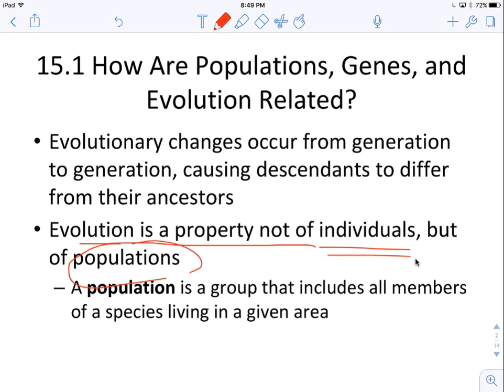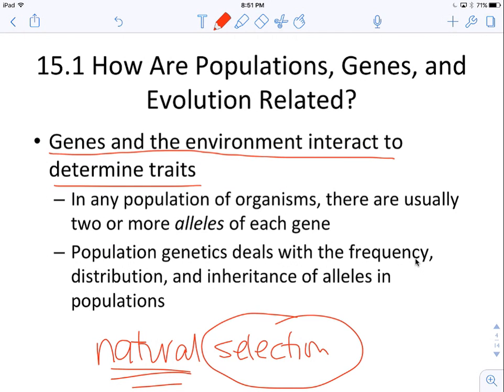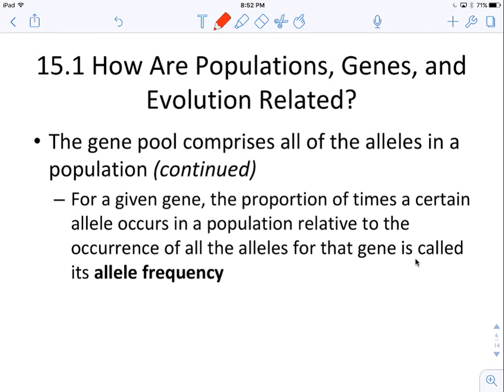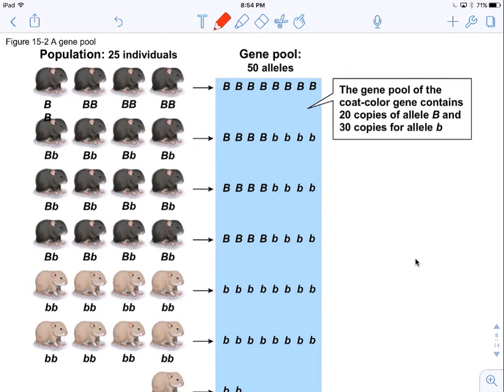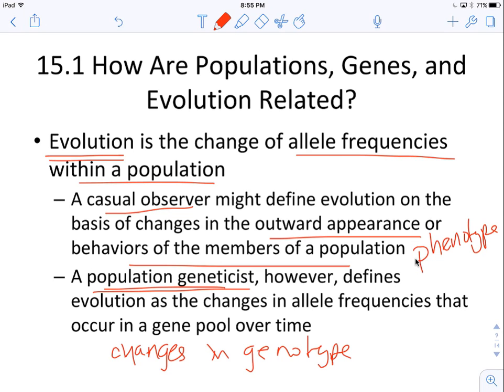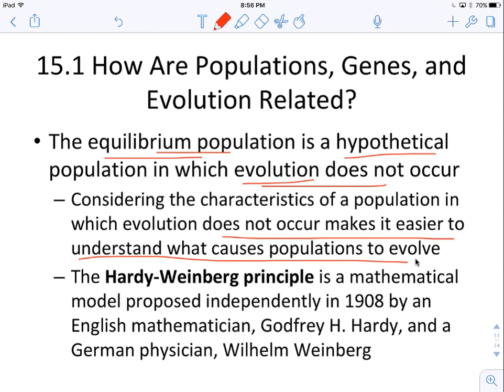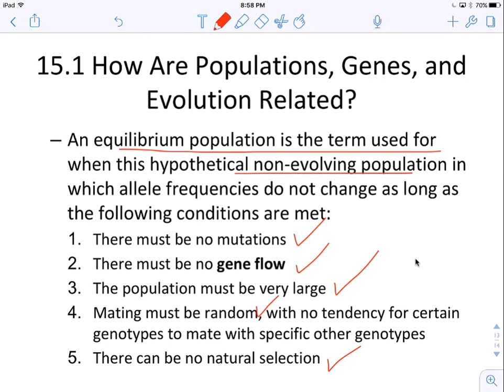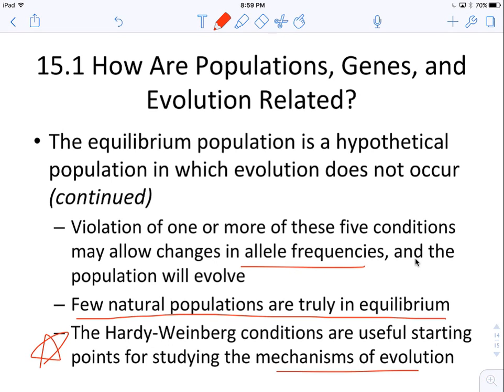Ch 23 Evolution Screencast 23.2 Population Genetics (Hardy-Weinberg)